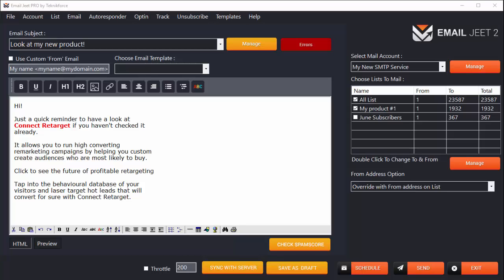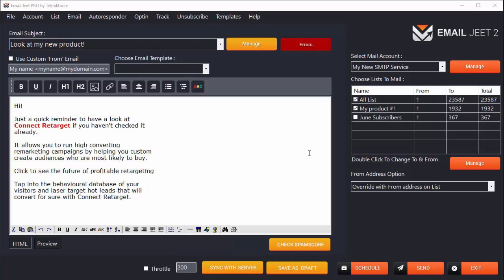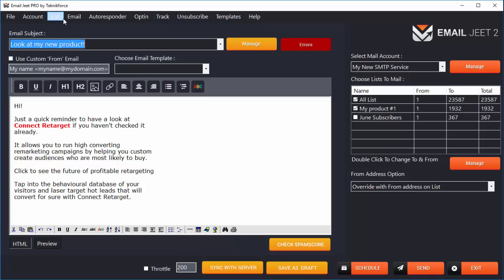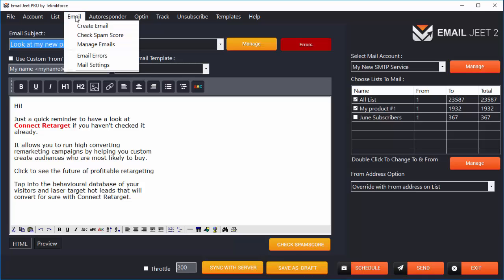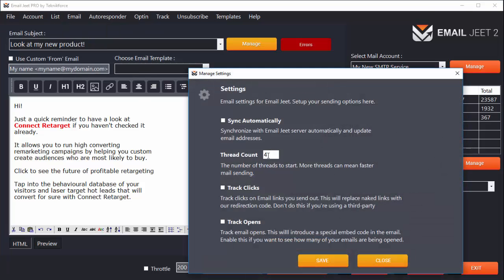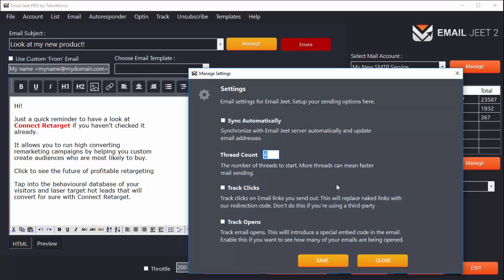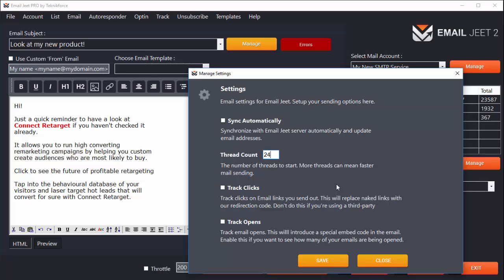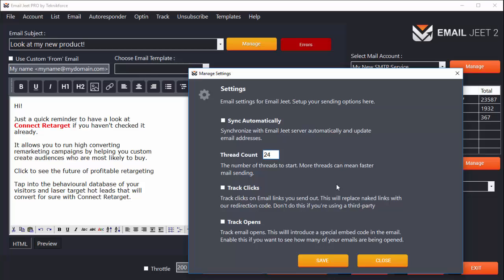Sending Emails Fast Through Multi threading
Email Jeet 2 is a captive autoresponder which can send out emails at lightning speed. It is a multithreaded application.

It runs in the background and can send emails through multiple connections via your SMTP. Understand how you can get Email Jeet 2 to do this.

Click on email, then mail settings, then type in the number of threads you would like Email Jeet 2 to work on. You can scale up the thread count depending on factors like internet speed and processor performance.

If you are running it on a server you can even have up to 32 threads. This will allow you to send out emails really fast and you can harness the capacity of your server completely.

In case you have a slow internet connection you can bring down the thread count. Email Jeet 2 is a very flexible application which can be moulded easily.